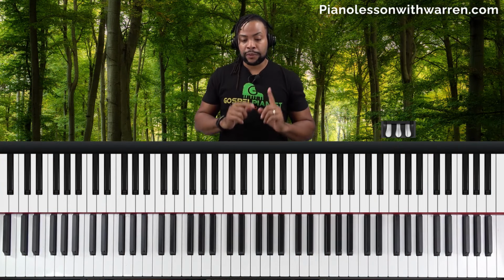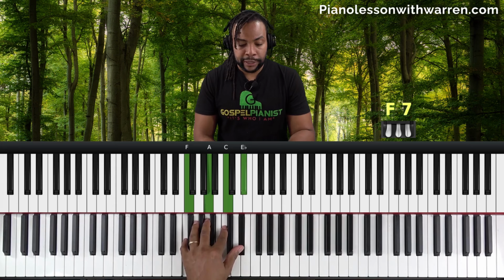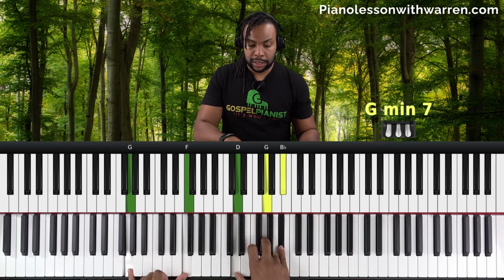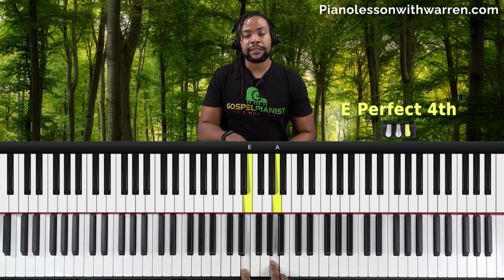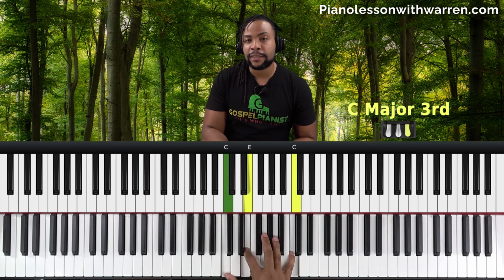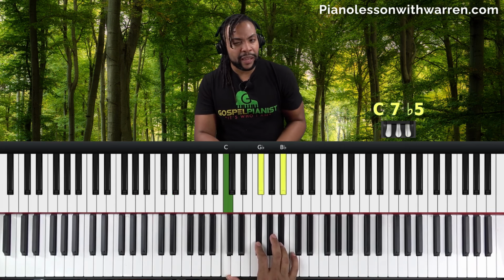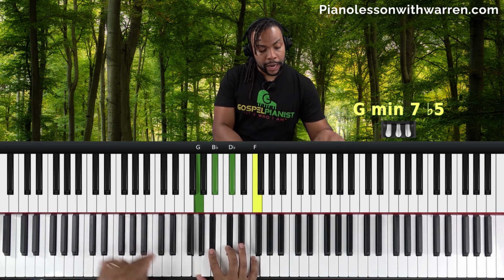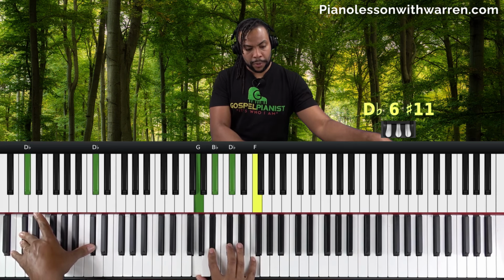The Secret to Richer Chord Progressions: Secondary Dominants Explained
In this video, I explore the power of secondary dominants, a reharmonization technique widely used in gospel music, jazz, and popular songs. I'll demonstrate how incorporating secondary dominants can transform a simple hymn, like "Turn Your Eyes Upon Jesus," into a richly harmonic piece.  Through step-by-step examples, you'll learn to apply this technique to create dominant 7th chords that add momentum and depth to your playing. This lesson provides a deep dive into secondary dominants with practical applications and advanced tips to enhance your gospel piano skills.

CHAPTERS:
00:00 - Introduction to Secondary Dominants
01:23 - Exploring the Key of F Major
02:02 - Using "Turn Your Eyes Upon Jesus" as a Reharmonization Example
03:33 - Basic Version of the Hymn: Before Secondary Dominants
05:57 - Demonstrating Secondary Dominants in Context
07:19 - The Theory Behind Secondary Dominants
08:44 - Applying Dominant 7th Chords in Reharmonization
10:11 - Counting and Timing Adjustments with Passing Chords
12:32 - Maintaining Melody Integrity During Reharmonization
14:54 - Advanced Reharmonization Techniques
16:01 - Expanding on Secondary Dominants in Gospel Music
17:07 - Bonus Content: Advanced Runs and Chord Changes
21:22 - Tritone Substitutions and Reharmonization
23:21 - Final Thoughts and Additional Resources